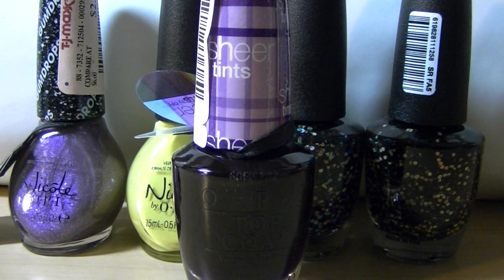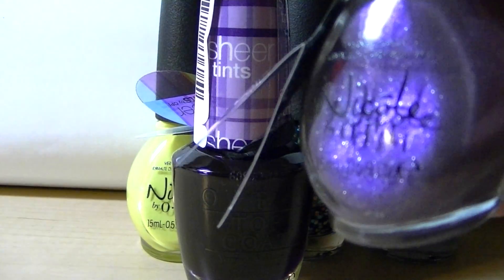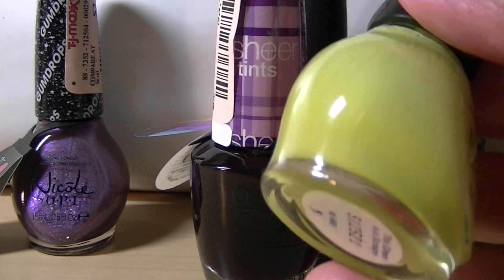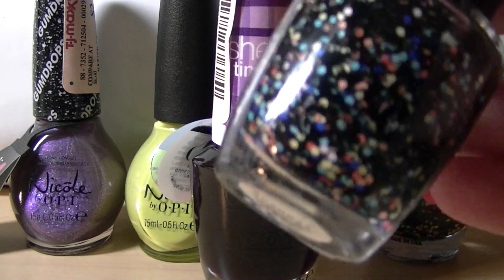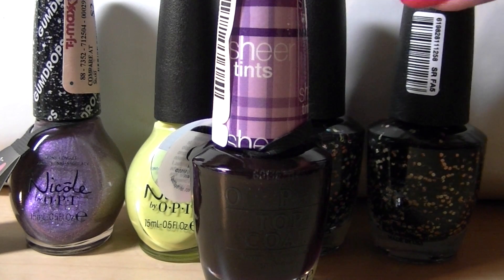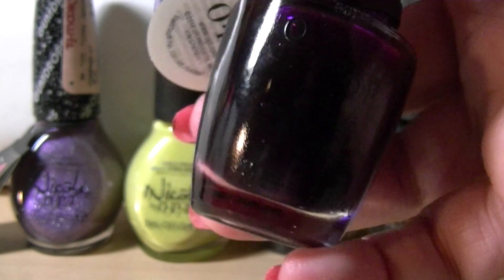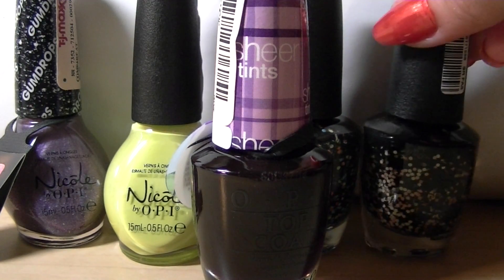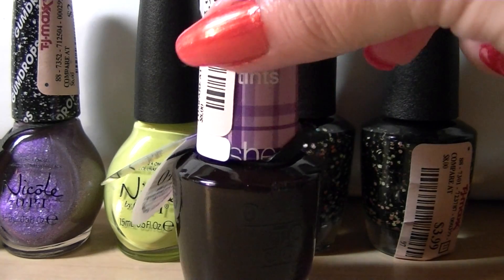TJ Maxx Haul OPI & Nicole by OPI Nail Polishes Unique Colors